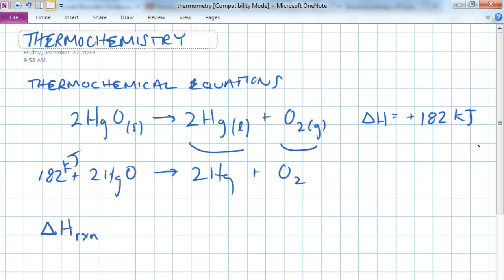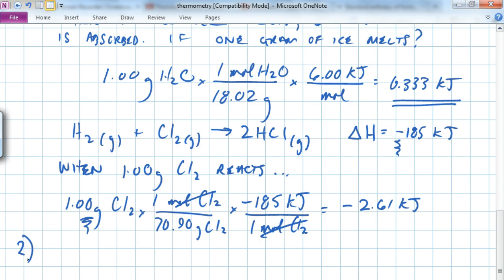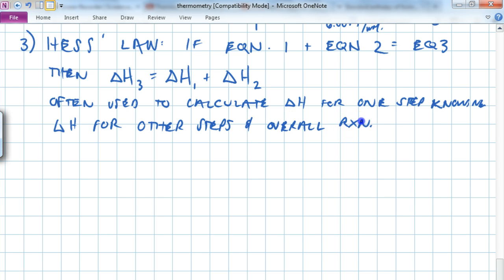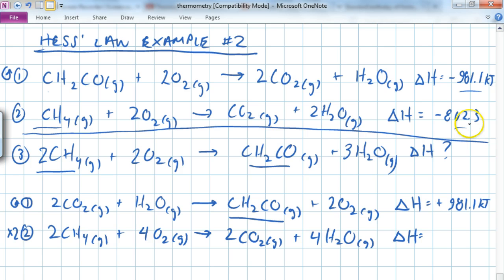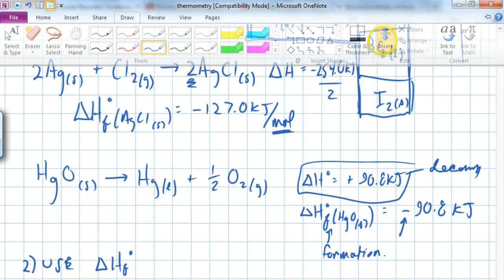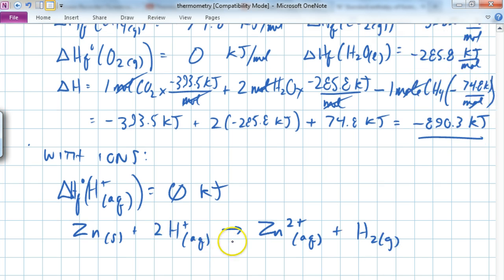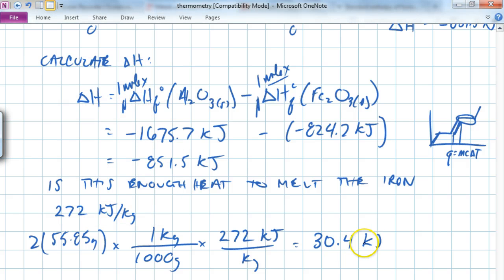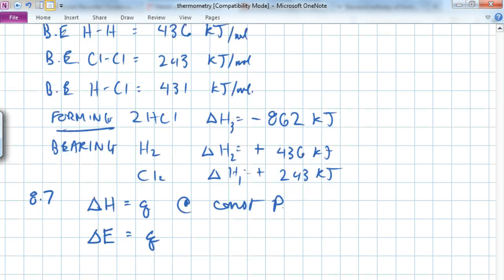Thermochem part 2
In which Dr. Green explains the 3 rules of thermo chem, heats of formation and bond energies.